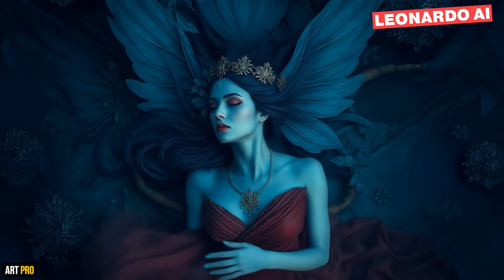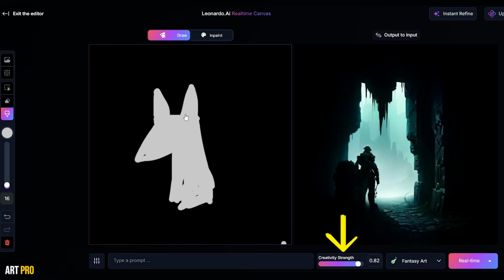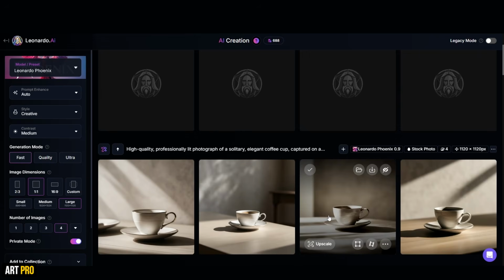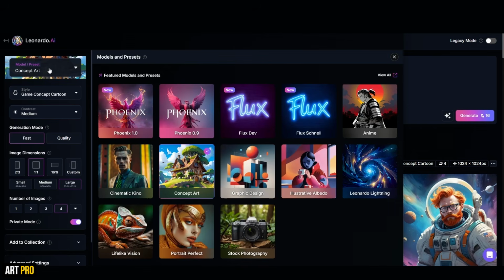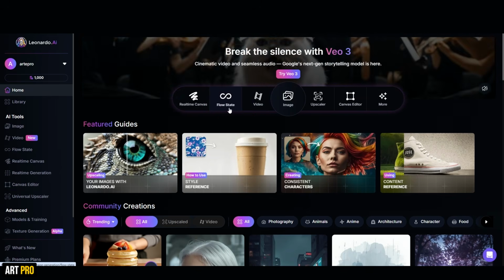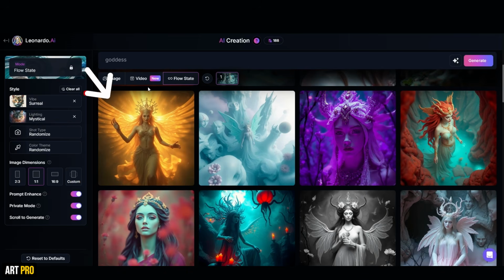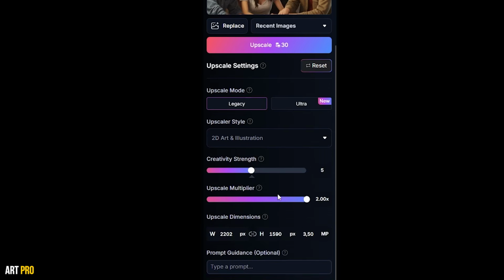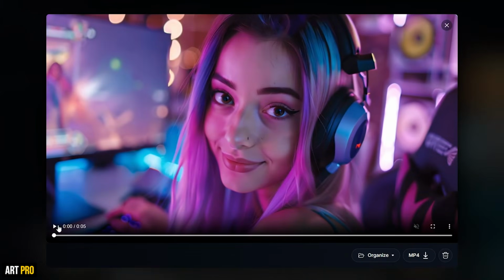LEONARDO AI 2026⭐New AI Features | Full Tutorial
A complete tutorial on Leonardo AI: how to sign up for free and learn step by step how to create images using generative artificial intelligence, a strong competitor to Midjourney and ChatGPT's image generator.

This comprehensive guide covers all the features for generating both images and videos with AI through Leonardo AI, using text prompts as well as existing images. You’ll learn how to use tools like inpainting and outpainting, along with newer features such as Flow State, the real-time Canvas, character and style consistency, and more — all through an intuitive and user-friendly web interface.

Currently, Leonardo AI is free to use with a daily limit of 150 tokens. Paid subscription plans are available to increase the number of images and videos you can generate per day. The image quality rivals that of Midjourney, making it, in my opinion, the best alternative on the market right now to the leading generative AI platform.

Video contents:
00:00 Introduction to Leonardo AI
01:21 Home screen and image gallery
02:28 Real-time canvas
03:55 Real-time inpainting
05:00 Generating AI images: settings and styles
06:34 Reference style: Img2img
07:42 Character consistency
09:32 Reference content
11:21 AI model training and 3D textures
12:16 Flow State
16:00 AI upscaling
19:10 Creating AI videos – Motion 2.0
22:12 Leonardo plans and closing remarks